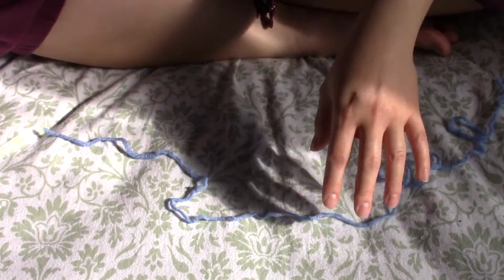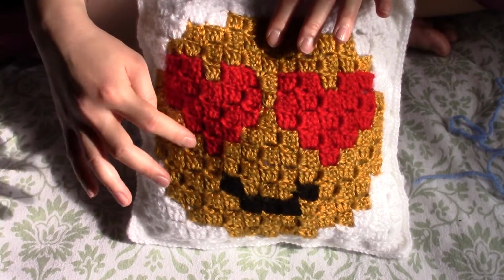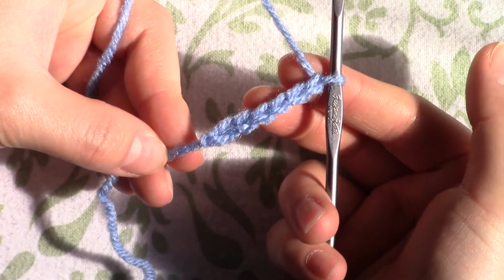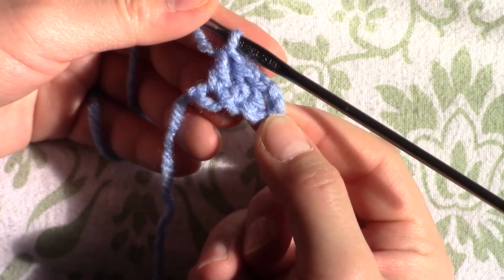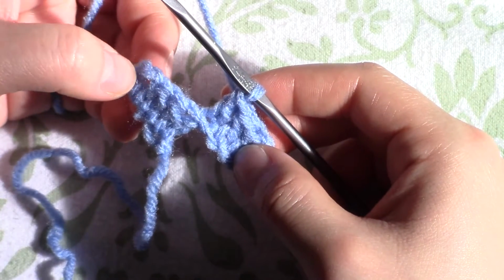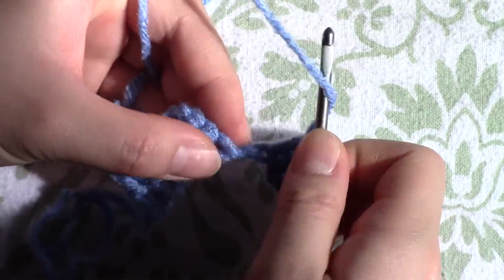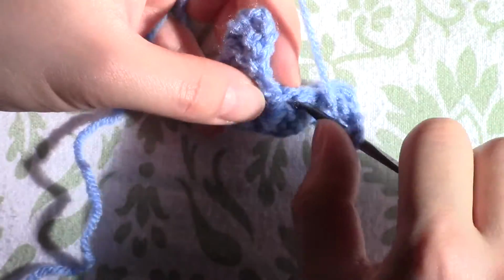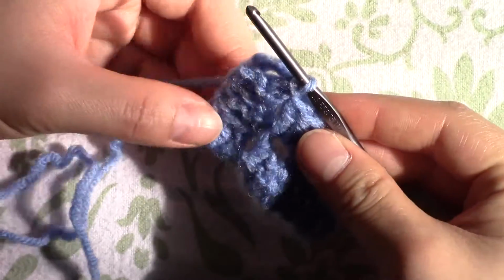GJB 101: Corner to Corner Crochet (C2C)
C2C or crochet to crochet is something I discovered from someone I followed on Instagram. It's really interesting because you can make any pattern you like from pixelated images. I've seen Mario bros. and Harry Potter. It's pretty cool. You guys should try this out. They're so much fun to make!